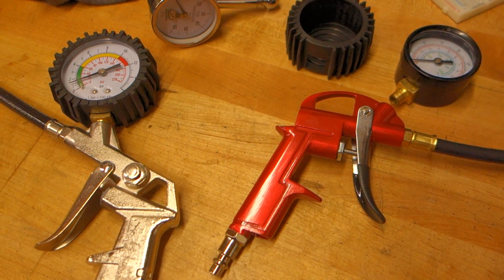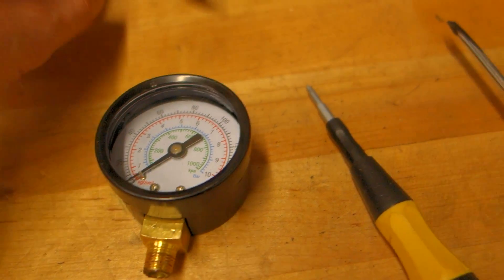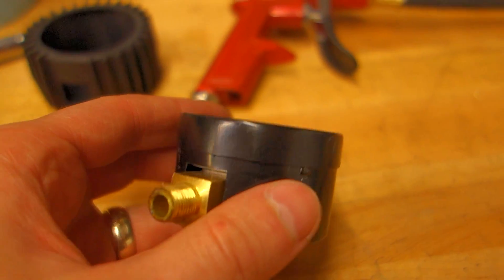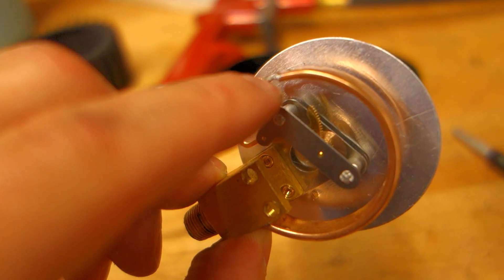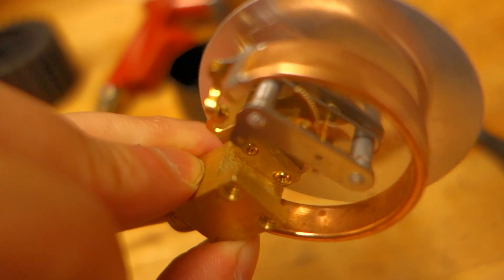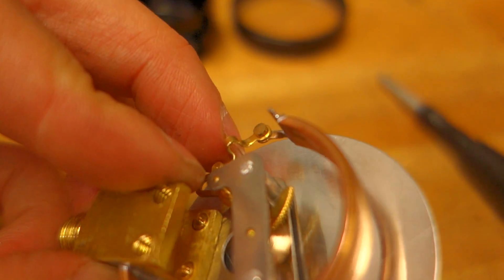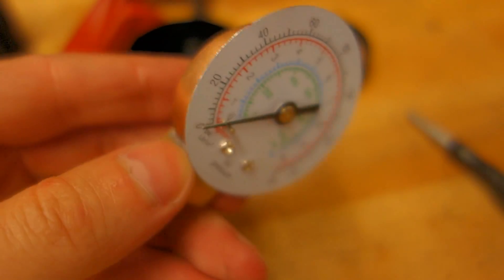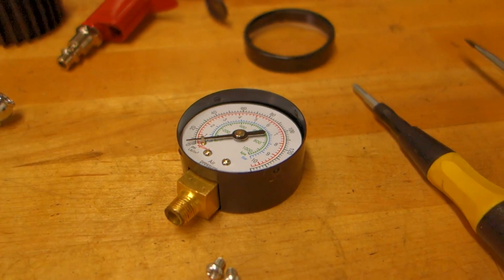How to disassemble, repair and calibrate an air pressure gauge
How does an air pressure gauge work?

How to take apart an air pressure gauge?

Is your pressure gauge miscalibrated? How to re-calibrate?

I try to answer these questions in this short video.

-if the bezel is pressure fit, simply pry it off little by little.
-take out the two screws from the back of the gauge
-remove the mechanism from the case
-bend the calibrating piece with pliers gently until you get the needle to point to 0 at rest, but not rest with any force on the stop if there is one.
-compare to a known good gauge and readjust until satisfied.

NOTE: your gauge might not have a calibration element. After I took this video, I took apart my second gauge, and I realized that that one does not have that calibration link, but a straight link instead. So what I did with that one is I bent the big semicircular element - the Bourdon tube - inwards, right near the block it's attached to. It's key that you bend right near the block, otherwise the dial will keep moving further and further from 0. You need to do this gently, but you can generally bend it back the other way if you've gone too far. You keep gently bending it in either direction until you get the calibration where you want it.

You can get more information than you ever wanted to know about these Bourdon gauges on Wikipedia